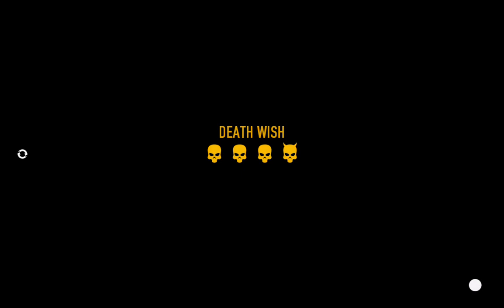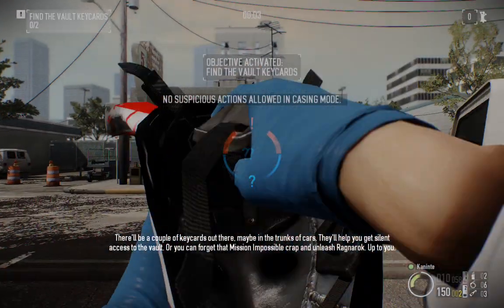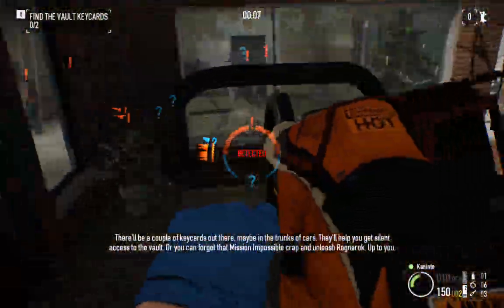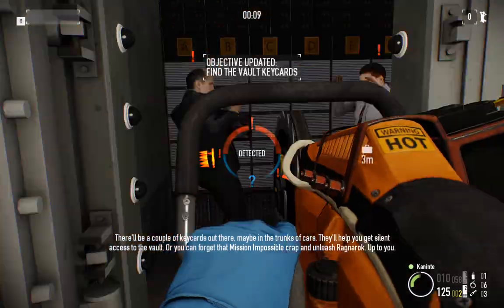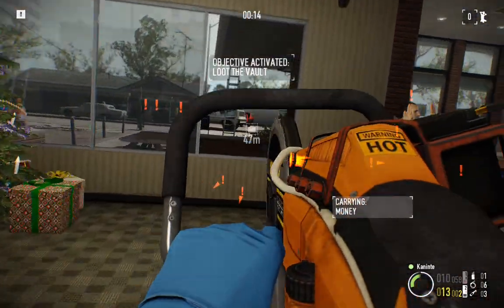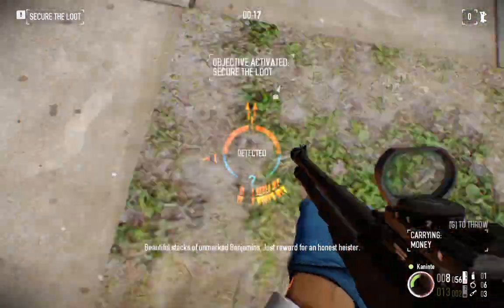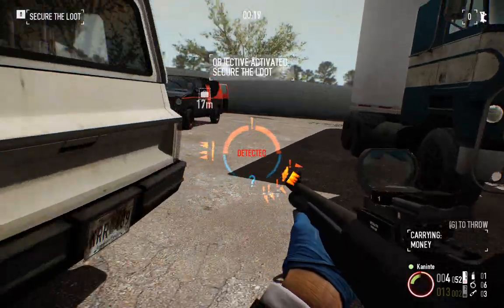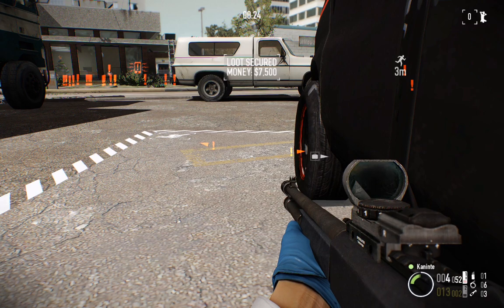PAYDAY 2: GO Bank - Deathwish Solo Speedrun 00:00:26 IGT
Solo Speedrun attempt of PAYDAY 2 GO Bank (Deathwish).
Time (IGT) 00:00:26

Check out my new Speedrun of this on One Down 00:00:23

Probably could of done a bit better but still a good run. So much restarting D:

Update #107.1

PC Specs

OS: Windows 8.1 Pro
CPU: AMD FX-8350 @ 4.0Ghz
CPU Cooling: Corsair H55
GPU: ASUS STRIX R9380-4GBOC
Memory: Corsair Vengeance 16GB DDR3 @ 1600MHz
Motherboard: ASUS M5A97 R2.0
PSU: Corsair CX600
Keyboard: Corsair Vengeance K95 RGB (Cherry MX Red)
Mouse: Logitech G9x Laser